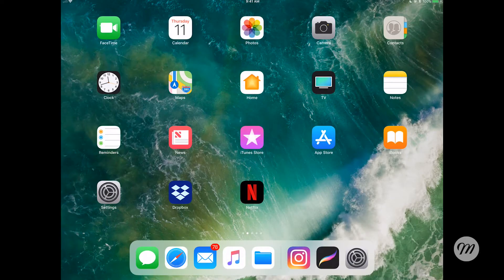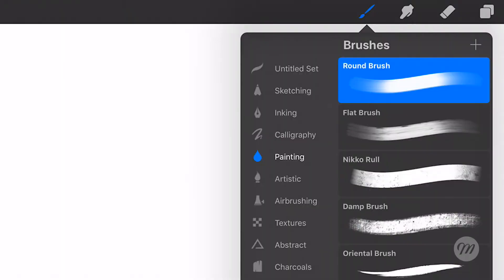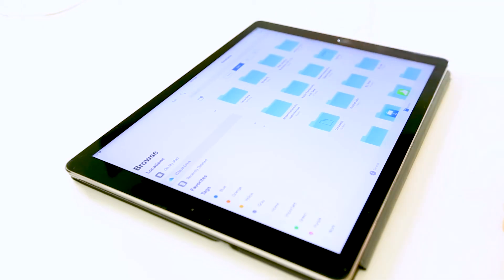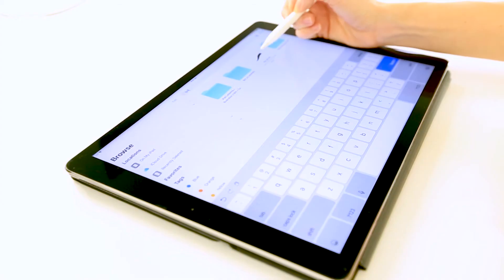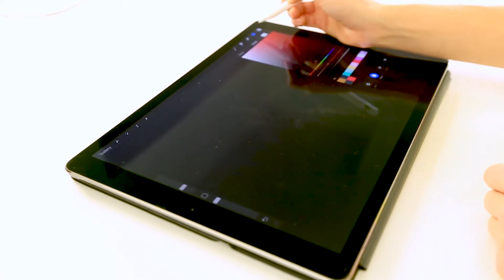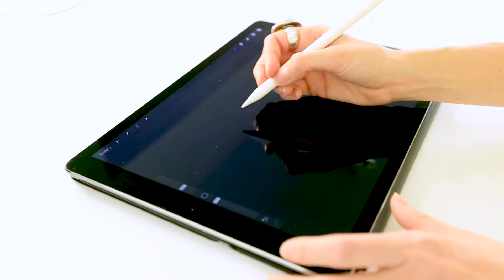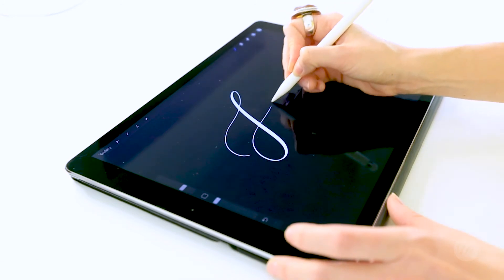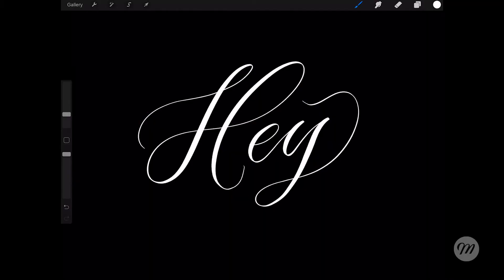How to Install Procreate Brushes On Your iPad Pro!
Want to start iPad Lettering in Procreate App with a new brush you just bought? Here's how to install it and start lettering with just a few clicks!

Want to learn EVERYTHING you need to know to get started with iPad lettering?